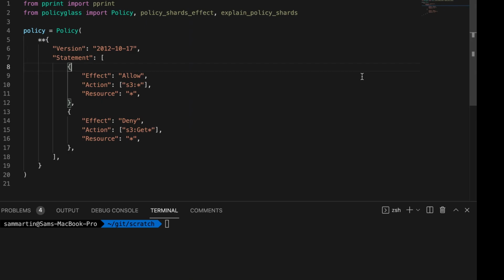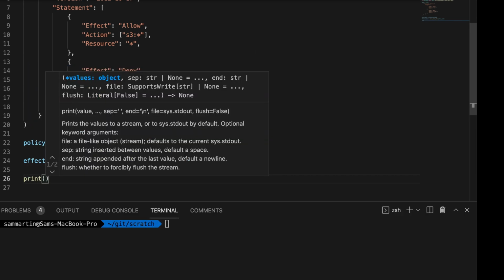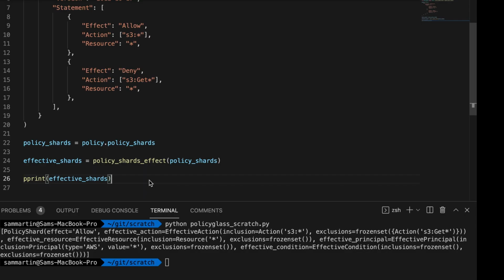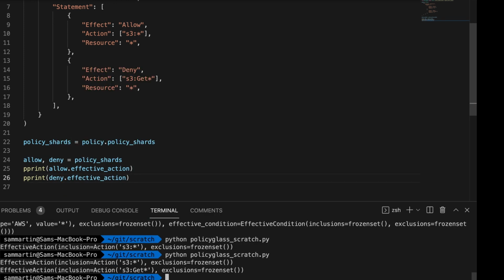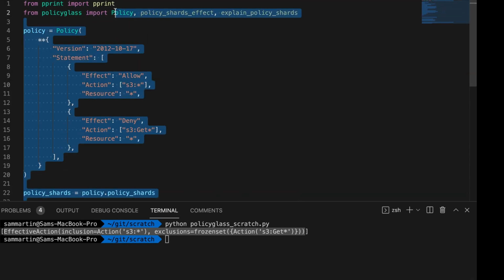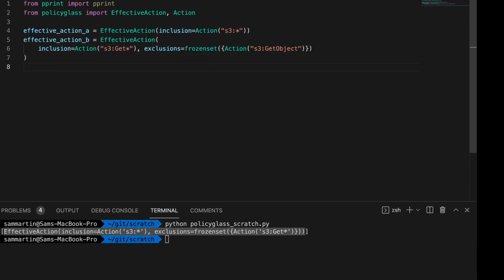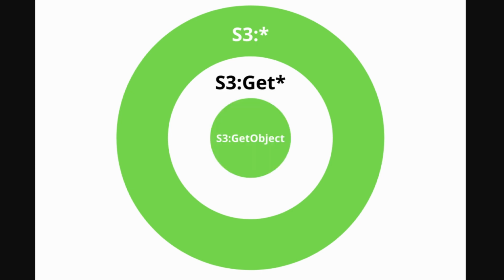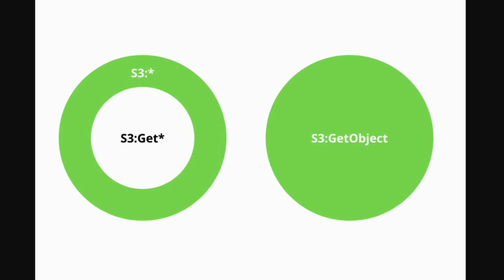PolicyGlass - What is an EffectiveAction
PolicyGlass is a Python Package that allows you to analyse one or more AWS IAM policies' effective permissions in aggregate, by restating them in the form of PolicyShards which are always Allow, never Deny.

PolicyGlass will always result in only allow PolicyShard objects, no matter how complex the policy. This makes understanding the effect of your policies programatically a breeze.